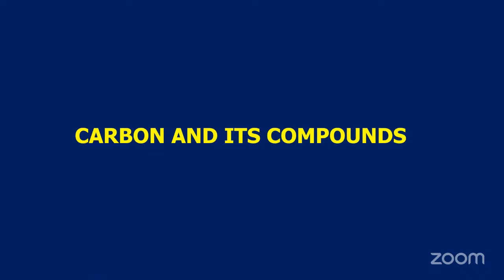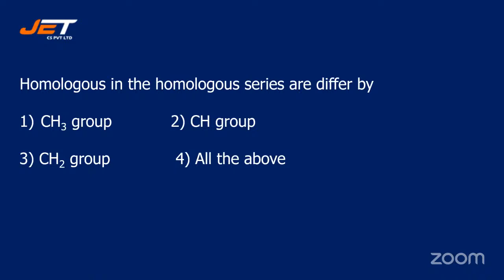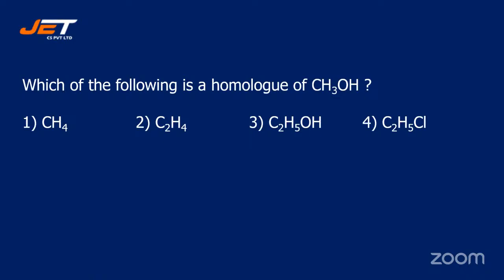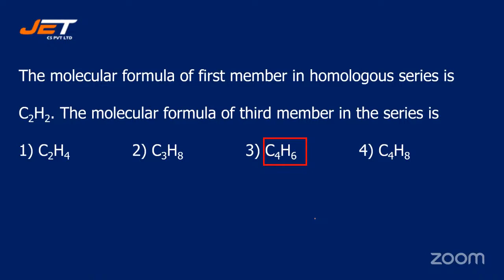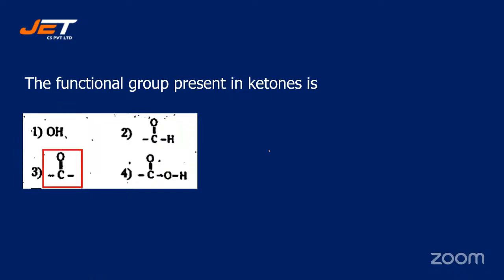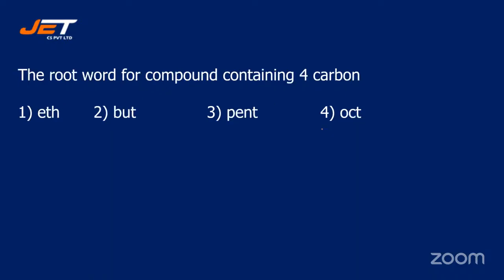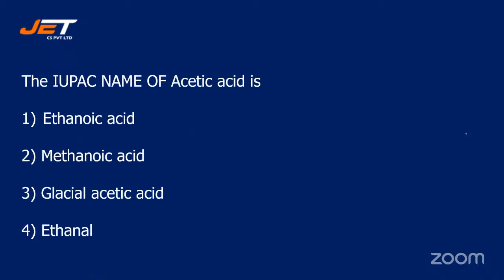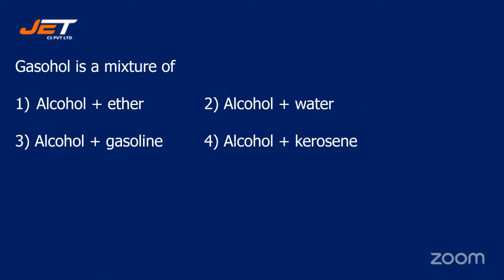DAY:67 - SSC REVISION CLASSES||TSRJC||POLYCET||JATADHARA EDUCATIONAL TECHNOLOGY||21.02.2025